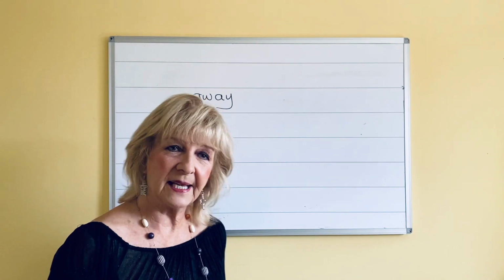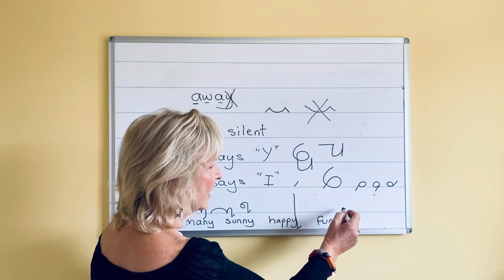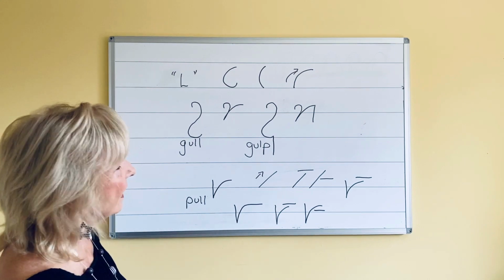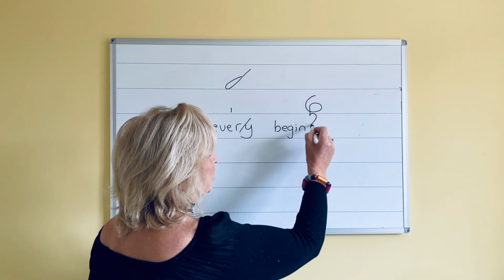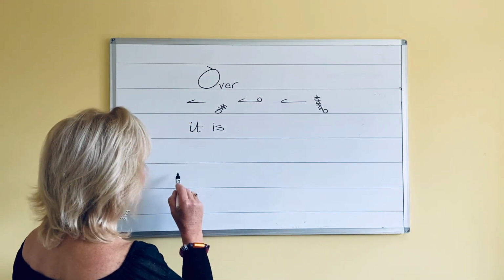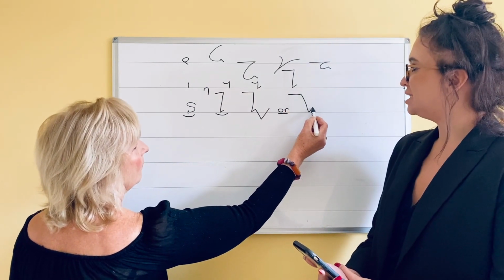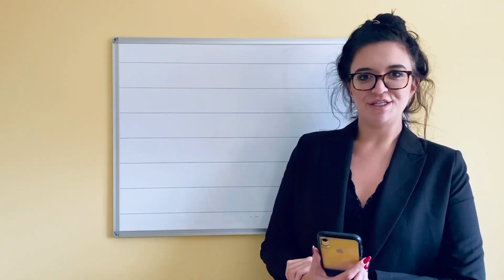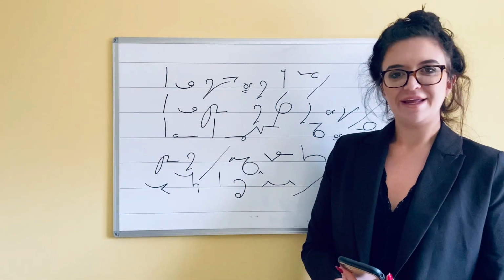Teeline Shorthand For Beginners Lesson 4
Learning Teeline shorthand from the beginning. A series of 20 lessons.